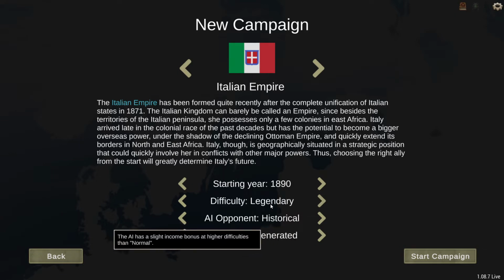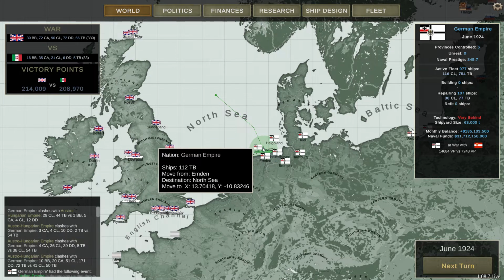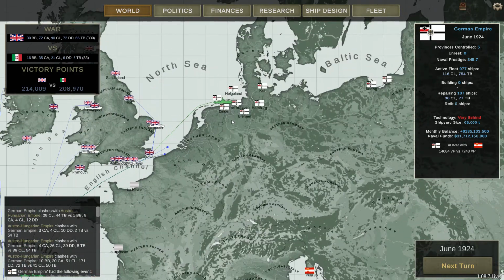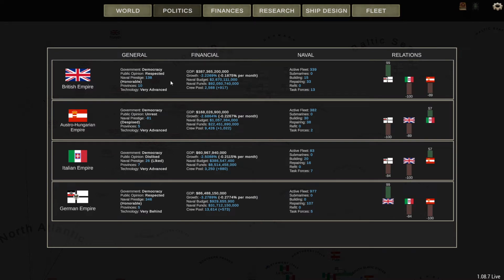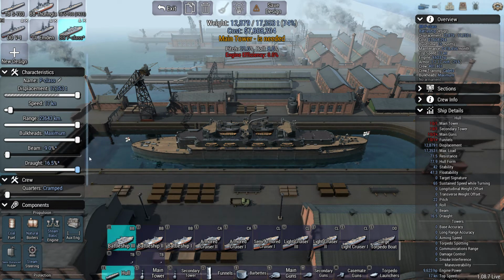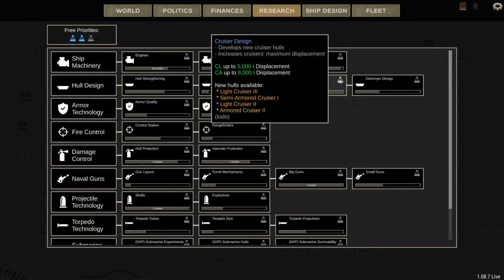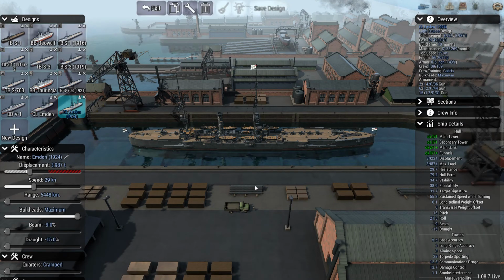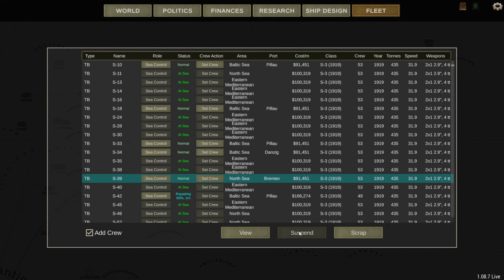Ultimate Admiral Dreadnoughts Campaign Guide/Tutorial 1.08.07